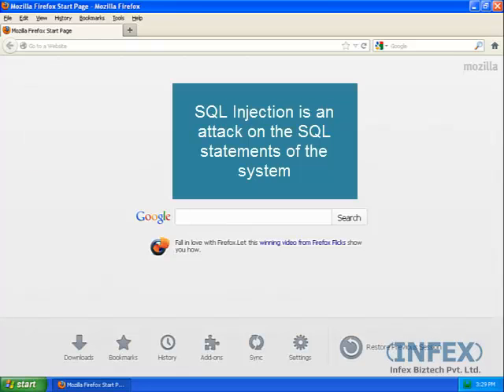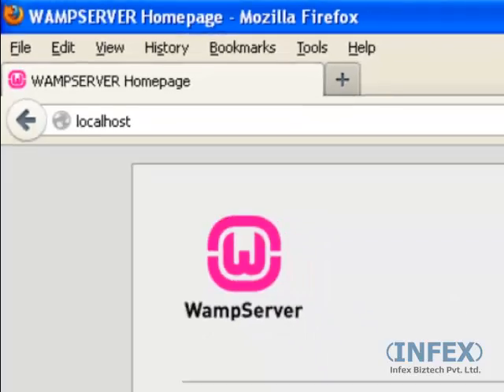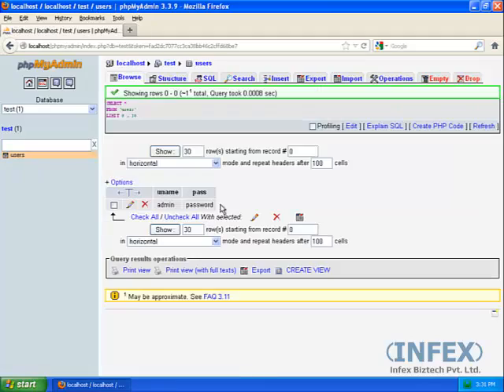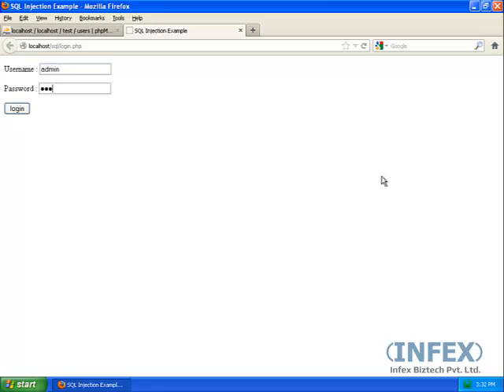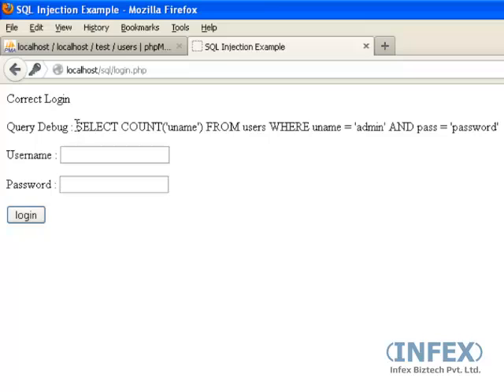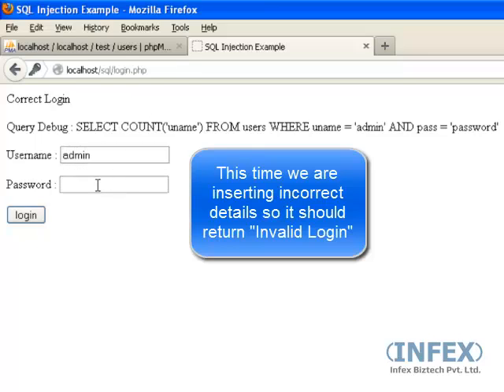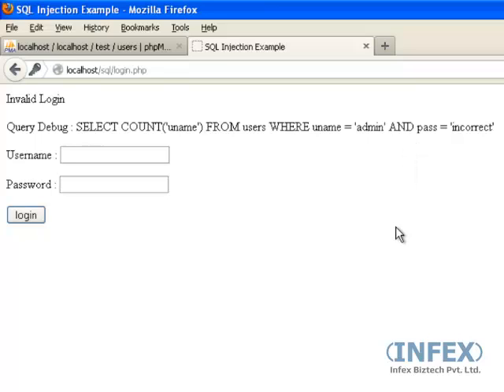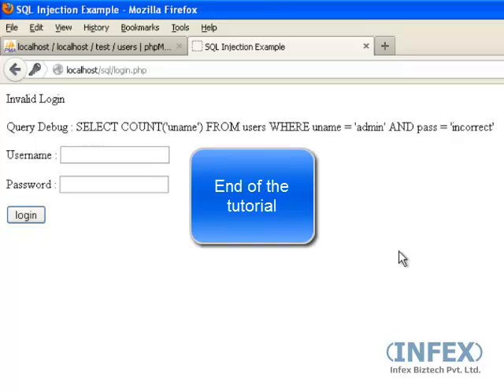SQL Injection [Episode 9]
This video is about SQL Injection...
Must watch all the videos to understand the course..